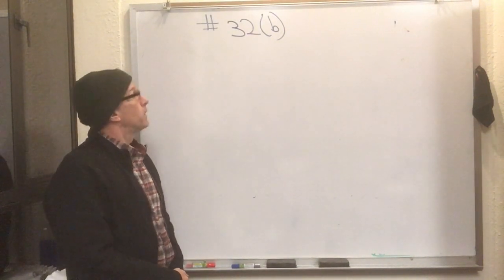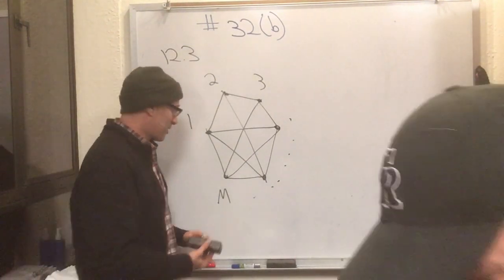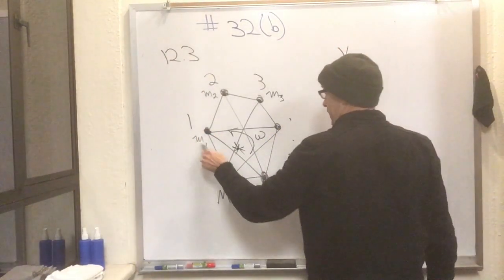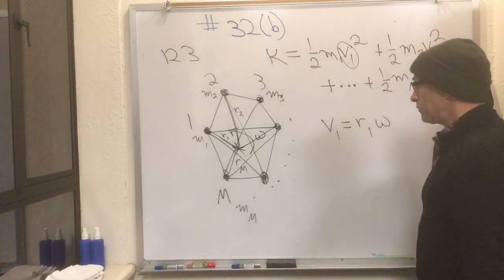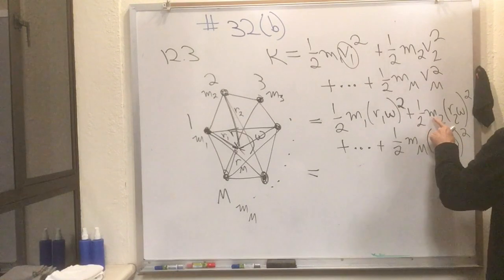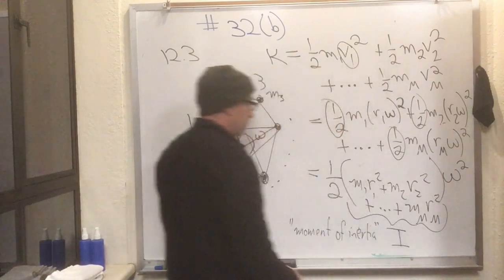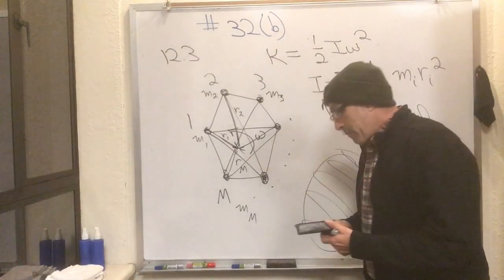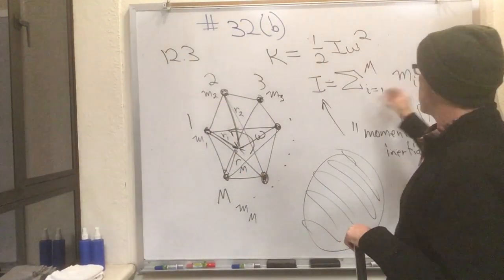Phys001-17F-L32b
Physics 1, Fall 2017, Mini-Lecture 32b The full listing of Fall 2017 flipped lectures is